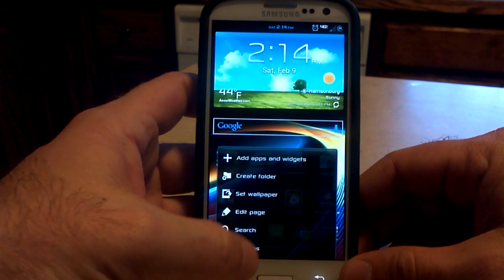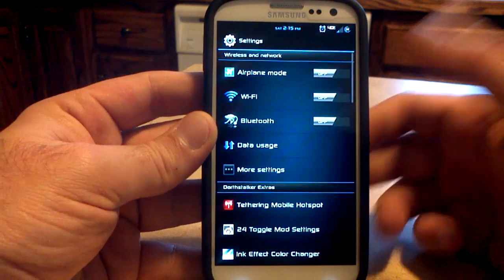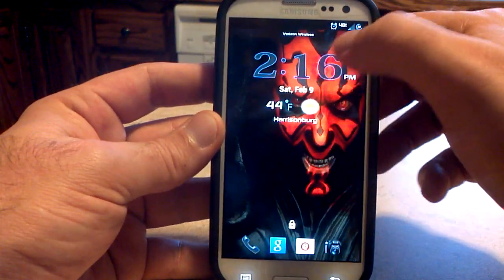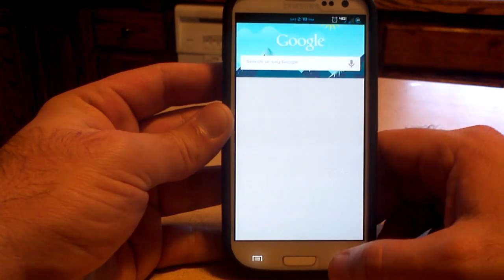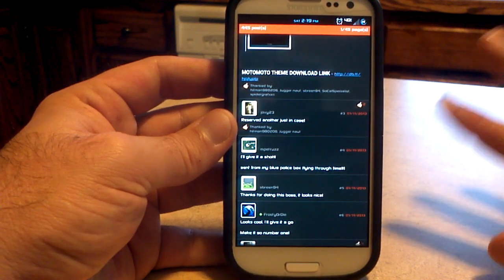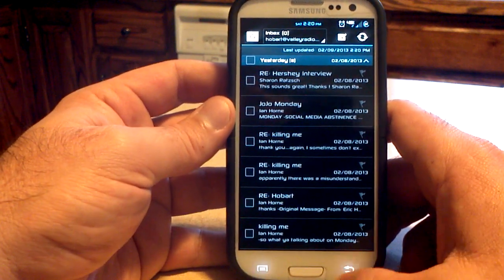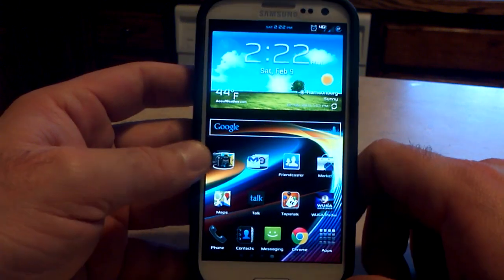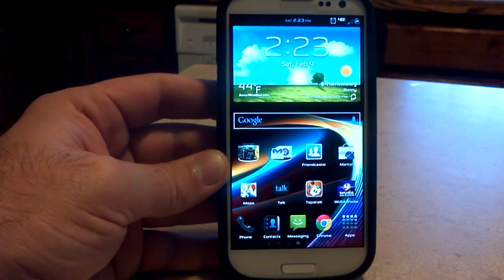Galaxy S3 "DarthStalker X" With "MOTOMOTO" Theme!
This is Darthstalker X for the VZW GS3 based on VRBLK3 OTA 4.1.1 Jelly Bean. This also has a ported MOTOMOTO Theme installed so you can see what it looks like. Theme Zip is available in the OP of Rom on XDA.